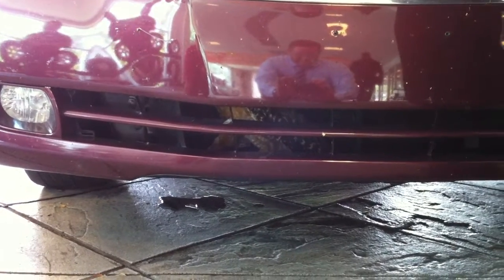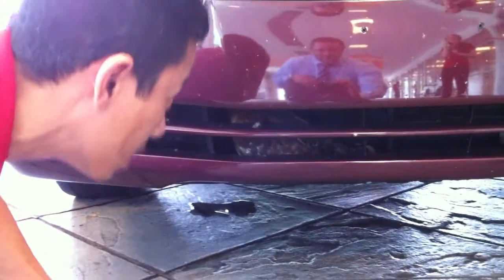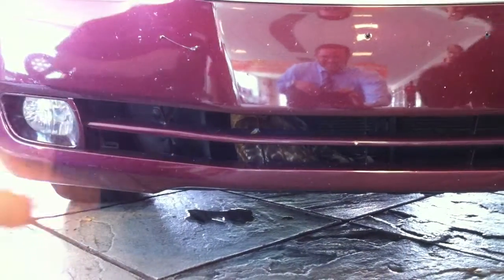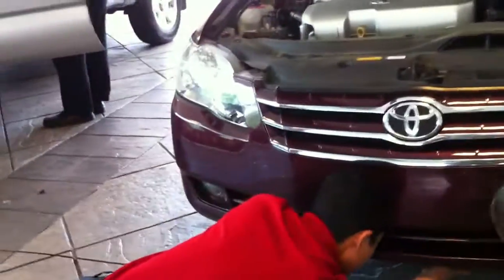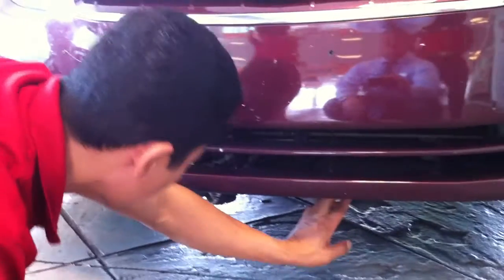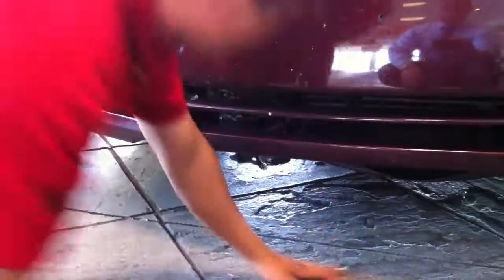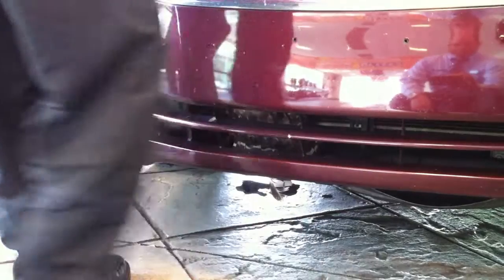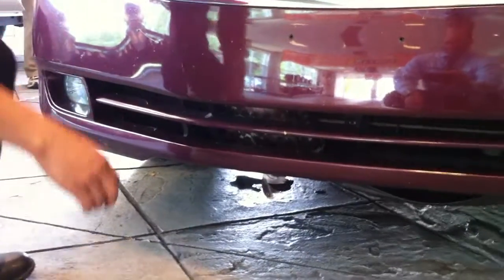hawk trapped in car...crazy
car driving down the highway, hawk swooping down to get something off the road...SMACK...hawk broke through the bumper openning and got trapped inside...car drove to the dealership, animal control and the police came to remove it...alive and unharmed!